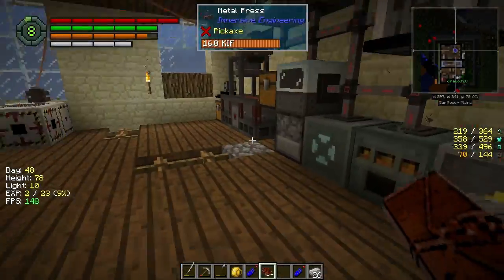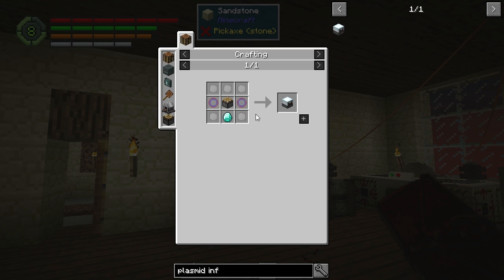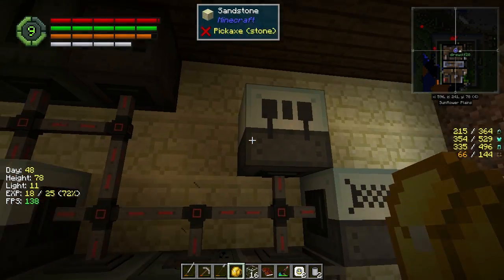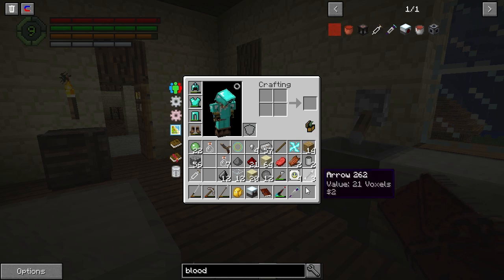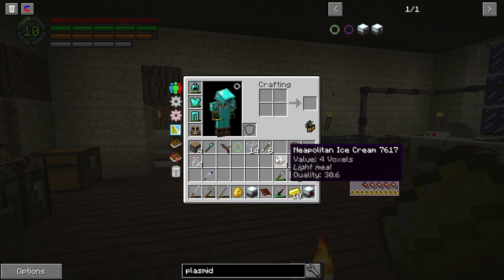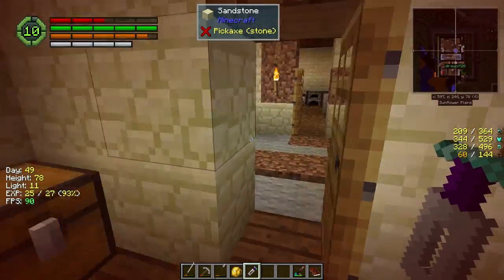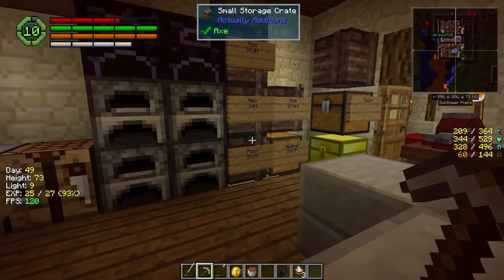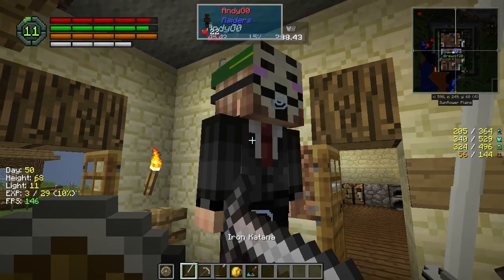Invasion with Direwolf20 - Episode 23 - So Infused Right Now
Let's take things up a notch and get so infused right now!

Fresh off the heels of reuniting for our SkyFactory 3 series, Direwolf20 and I bravely head off into the world of Invasion - a modpack by Darkosto.

If you want to play Invasion along with Direwolf20 and I, you can grab it from the Curse launcher, or directly